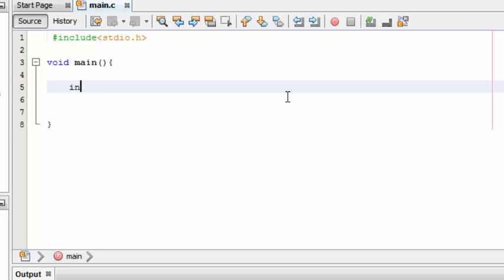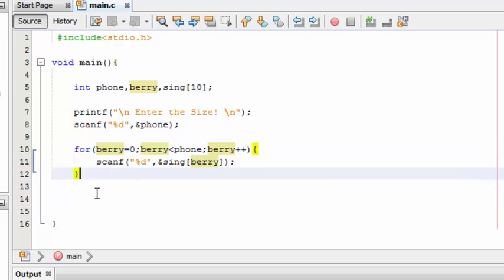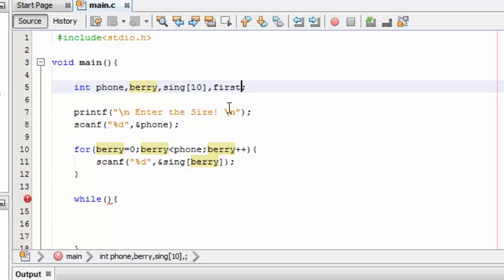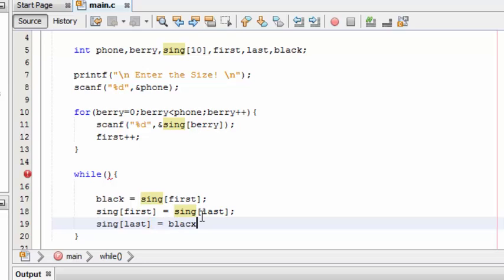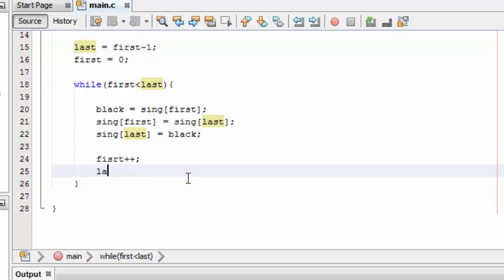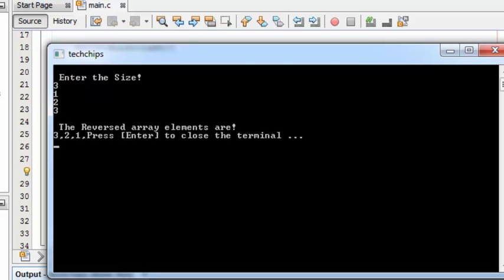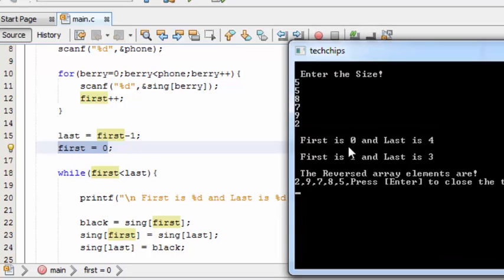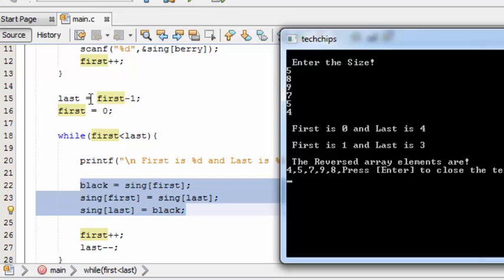Intermediate C Tutorial 9 Reversing array Elements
Reversing array Elements using WHILE loop